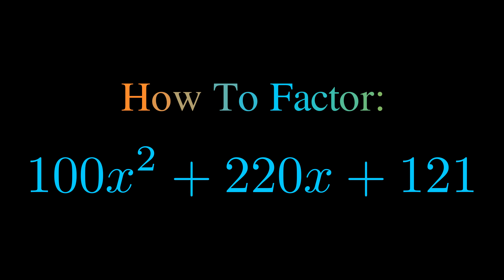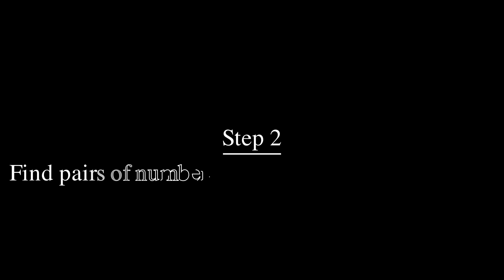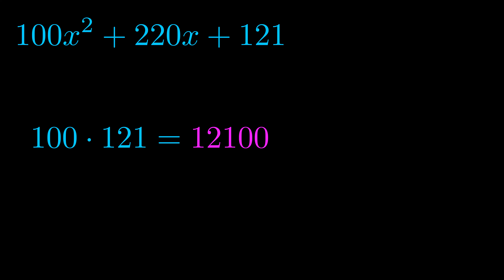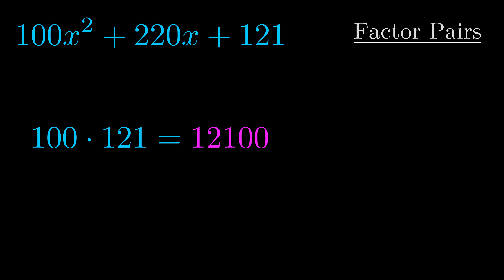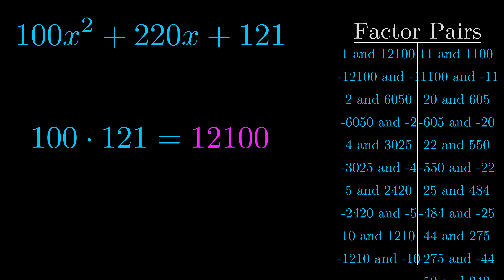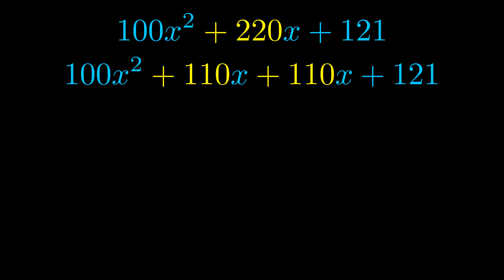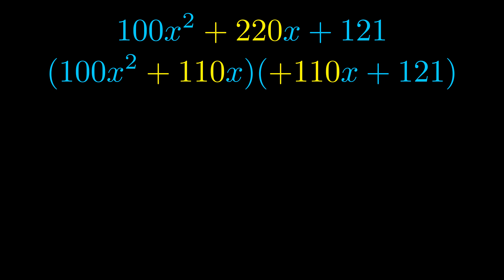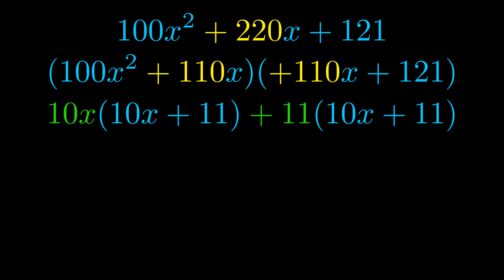Factor 100x^2 + 220x + 121